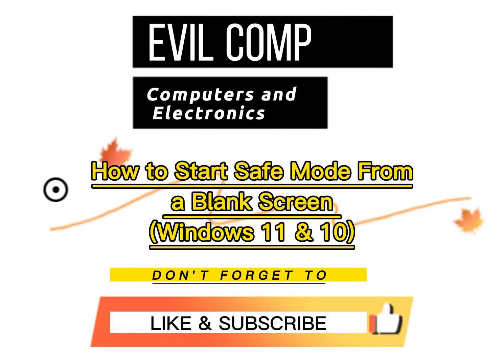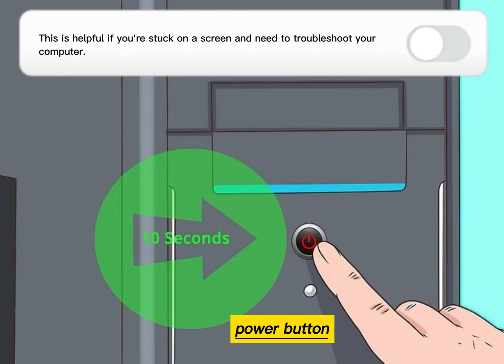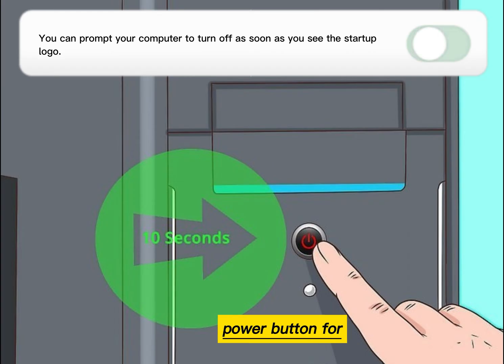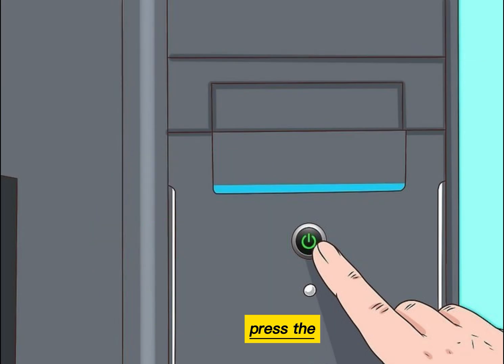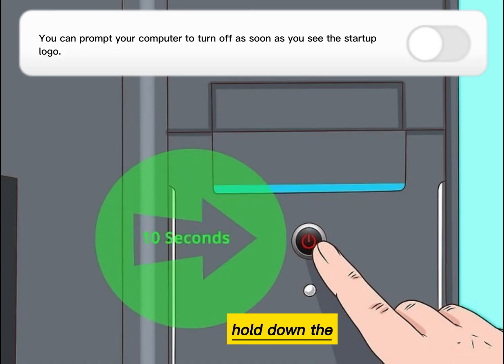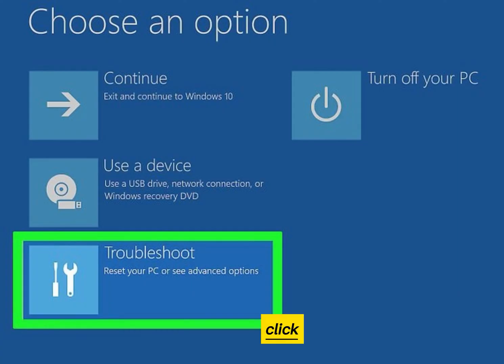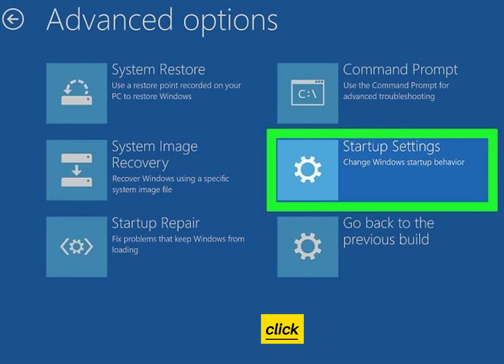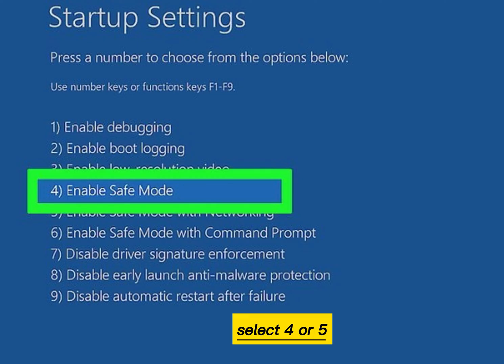How to Start Safe Mode from a Blank Screen (Windows 11 & 10)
you can to start your Windows computer in Safe Mode, which is a boot option that prevents start-up programs from running and loads only the bare minimum programs needed to operate the PC. Safe Mode is a good way to access a computer that would otherwise run too slow to function.
1-Hold down the Power button for about 10 seconds. Your computer will shut down.
2-Press the Power button again. Pressing this again will prompt your computer to turn on.
3-Hold down the Power button for about 10 seconds. You can prompt your computer to turn off as soon as you see the startup logo.
4-Press the Power button again. This will turn your computer back on.
5-Hold down the Power button for about 10 seconds. You can prompt your computer to turn off as soon as you see the startup logo.
6-Press the Power button again. This will turn your computer back on in winRE (Windows Recovery Environment).
7-Click Troubleshoot and Advanced Options. The Troubleshoot tile is the last option in the list next to an icon of some tools. Once you click that, you'll need to click Advanced Options to see more.
8-Click Startup Settings and Restart. Your computer will then restart and show you a blue screen with more options.
9-Select 4 or 5. If you press 4, your computer will start in Safe Mode. If you press 5, your computer will start in Safe Mode with internet access.